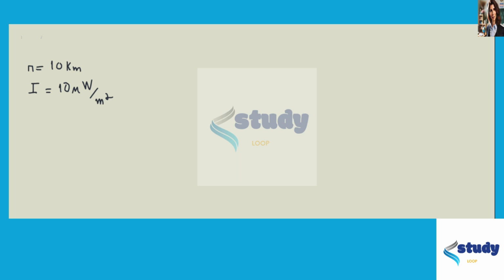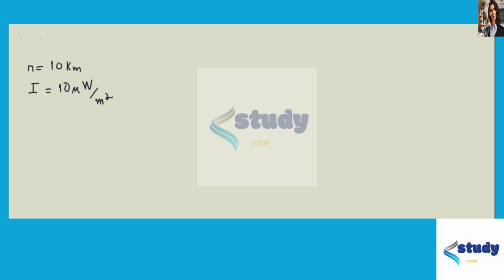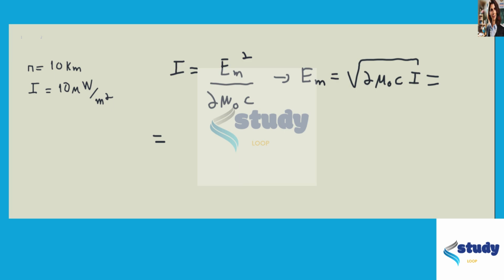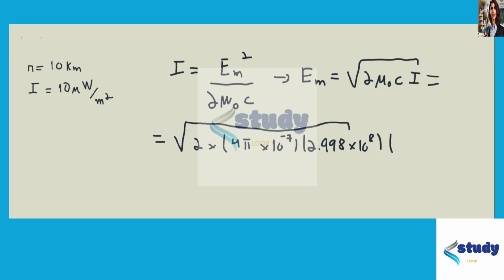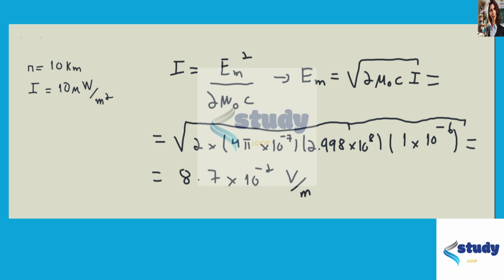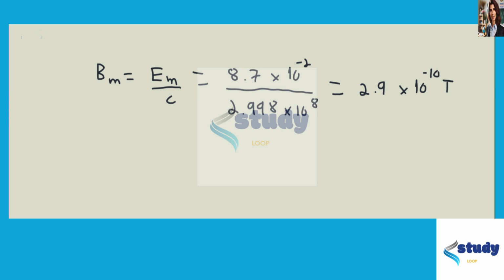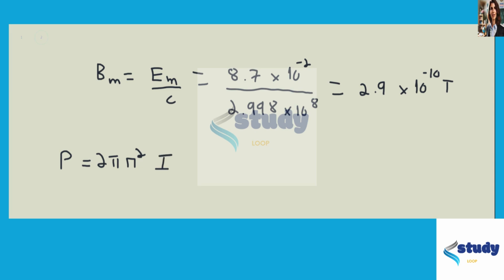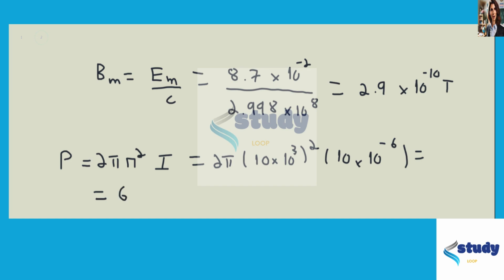[Physics] Energy Transport and the Poynting Vector An airplane flying at a distance of 10 from a r